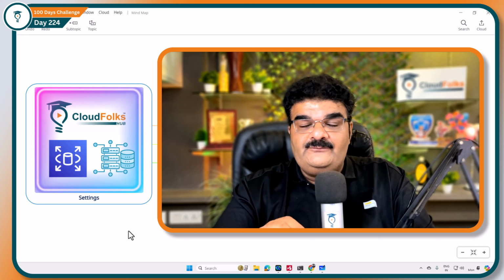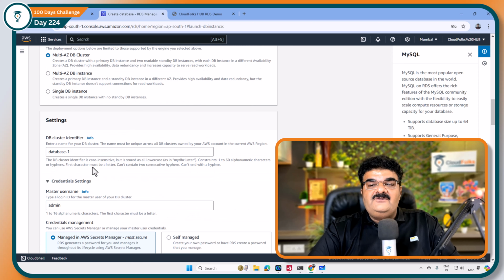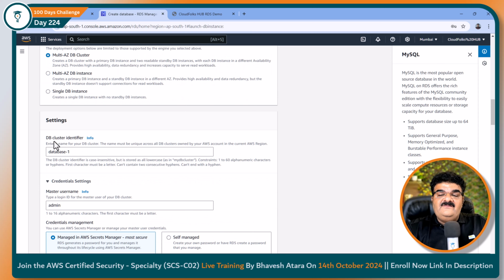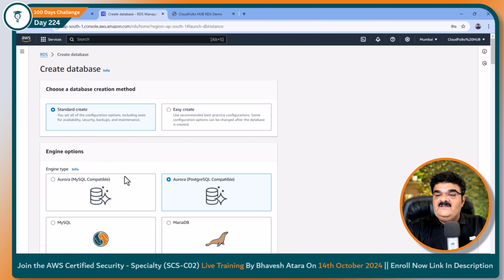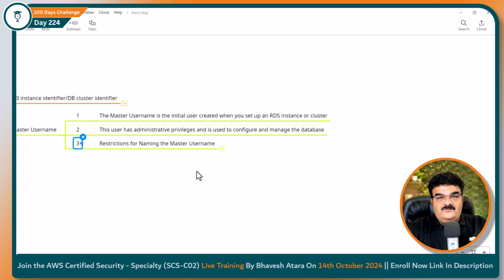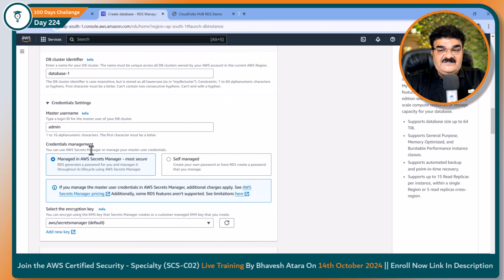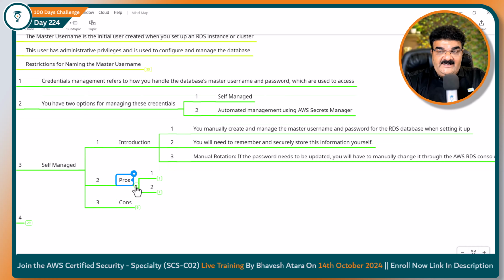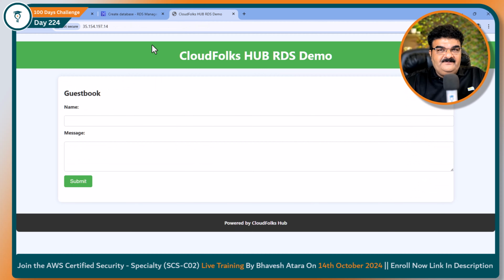Day 224 AWS RDS || RDS Setting Option || AWS Tutorial For Beginners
CloudFolks HUB is excited to announce an upcoming AWS Certified Security - Specialty (SCS-C02) live class on 14th October 2024 at 7:30 PM IST, led by Bhavesh Atara, a 22-year experienced IT trainer from CloudFolks HUB.

Early bird offers available for the first 10 students—don’t miss out!

In this video, we walk through the process of configuring the DB cluster identifier and setting up credentials with a self-managed password in Amazon RDS. Learn how to customize the DB cluster identifier and manage your own credentials securely. This tutorial is perfect for anyone looking to enhance their RDS database management skills.